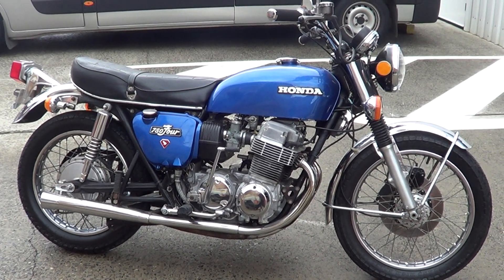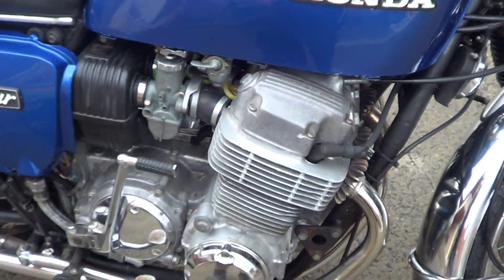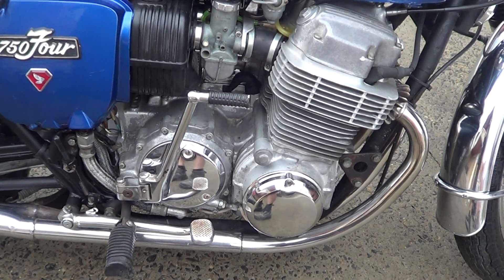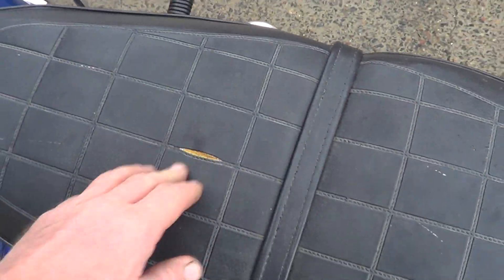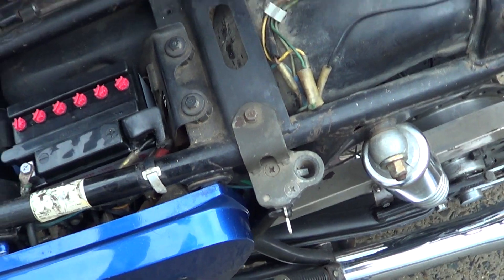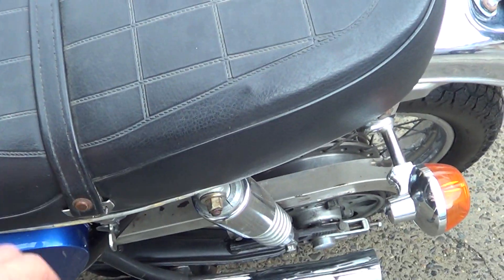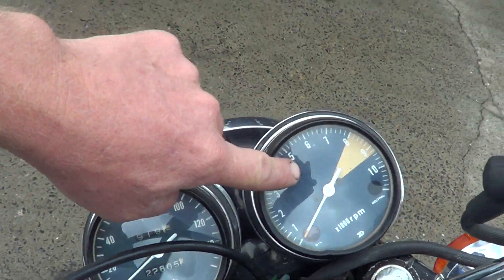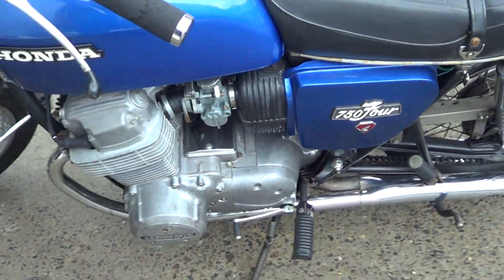HONDA CB750 1973 FOR SALE